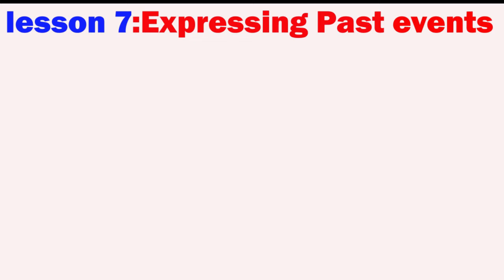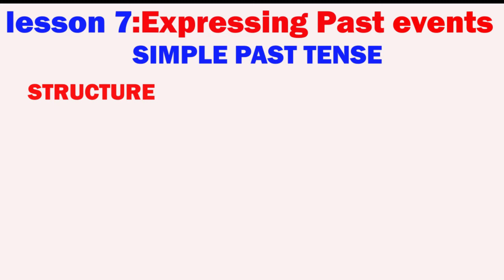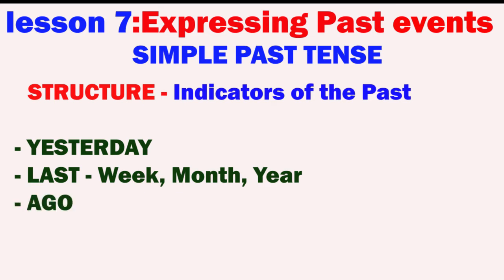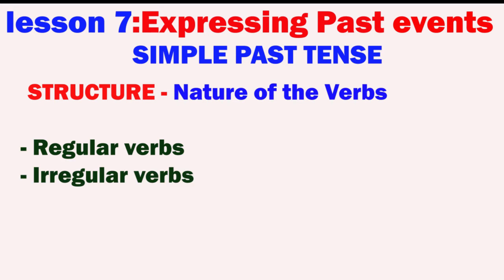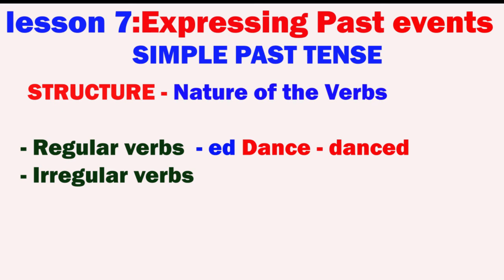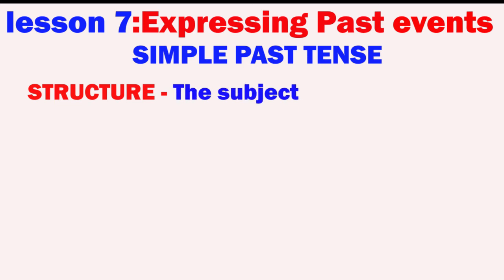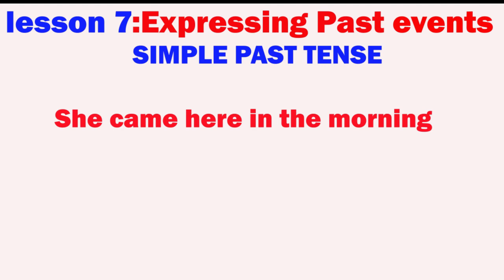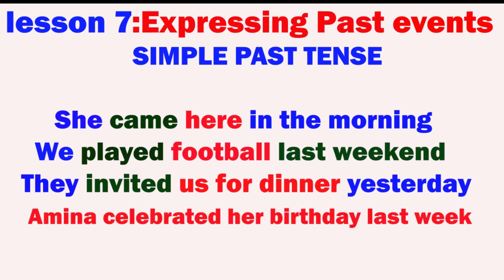lesson 8: EXPRESSING PAST EVENTS